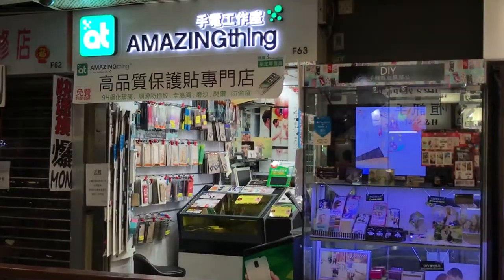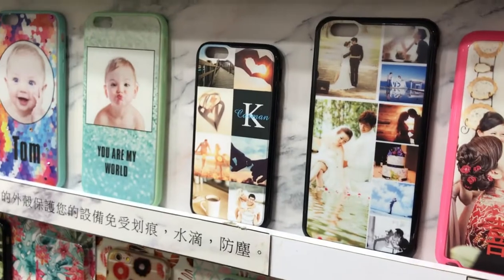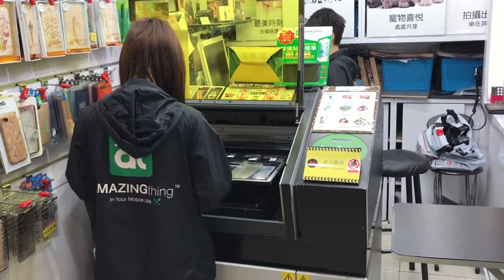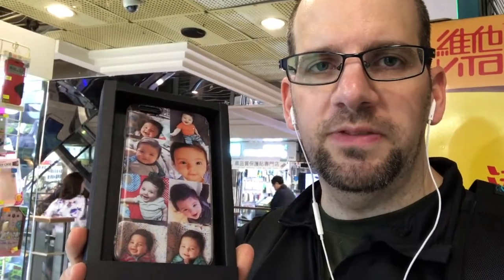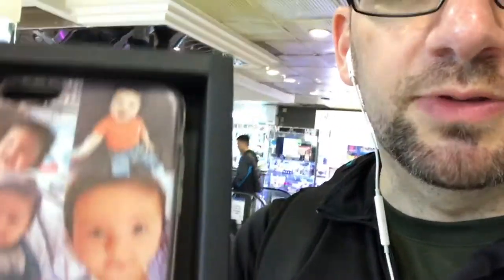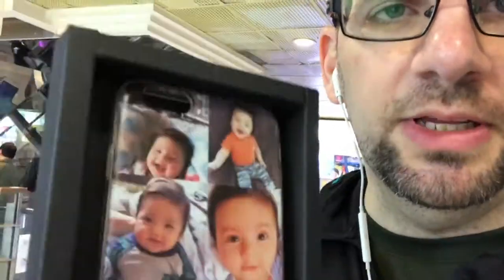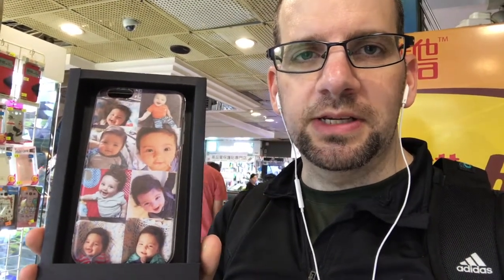Custom Phone Photo-Case printing in Mongkok, Hong Kong - AMAZINGthing - Clueless Dad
Make a custom phone case with your photos! Makes a great gift!

I found this cool shop in Hong Kong's Mongkok shopping district.  They print custom phone cases with any image you want in 10 minutes!

Address of the shop is -
Sincere Podium (Sin Tat Plaza), Shop F63,
83 Argyle St,  Mongkok, HK
旺角先達廣埸—樓F63號